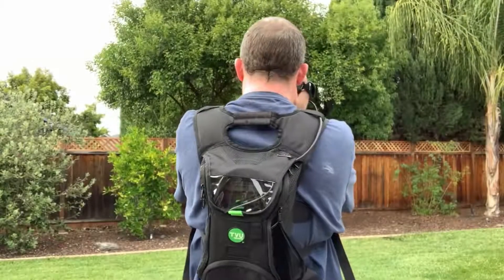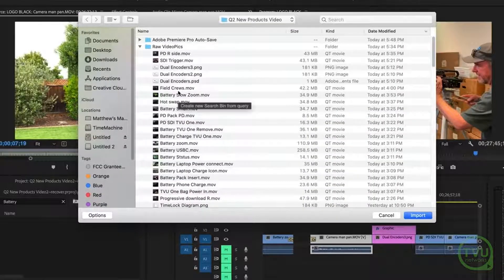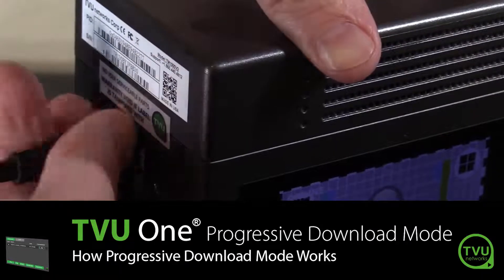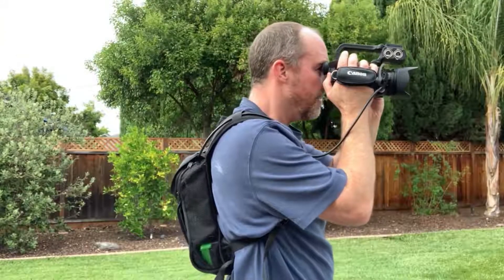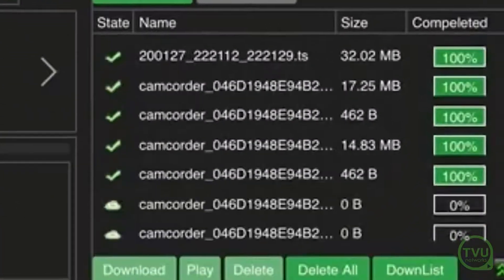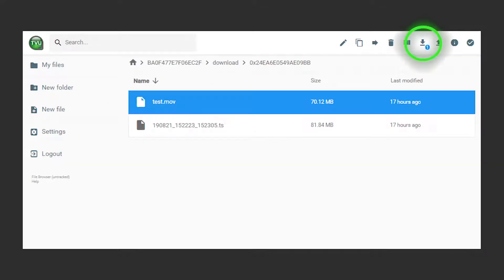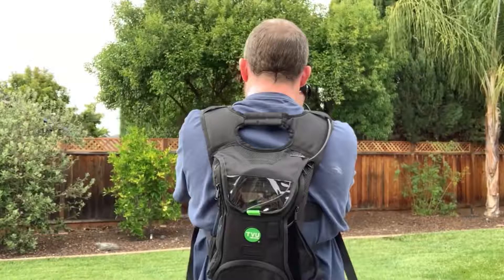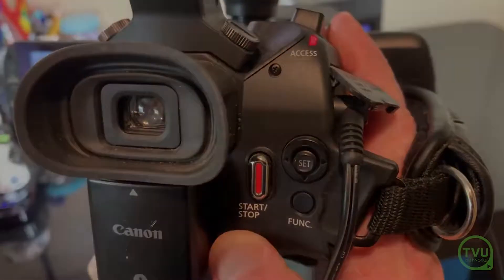Pro Tips: TVU One Progressive Download Mode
TVUOne is designed primarily to help you easily broadcast live from the location. But it can also enable rapid editing workflows for recorded content. For example, suppose you are recording video locally to a TVU One Pack with a camera connected with an SDI cable but want to give the editors back at the studio access to the footage in near real-time. In that case, you can use the progressive download option on the TVU One to send a duplicate version of the camera file back to a receiver as you record in the field.

TVU One 4K uses less data and combats packet loss to achieve transmissions with virtually zero latency, down to 0.5 seconds even in a moving vehicle or when going live in 4K HDR/HLG.